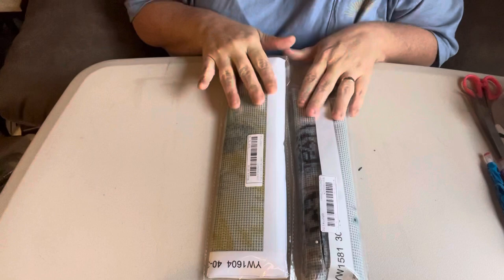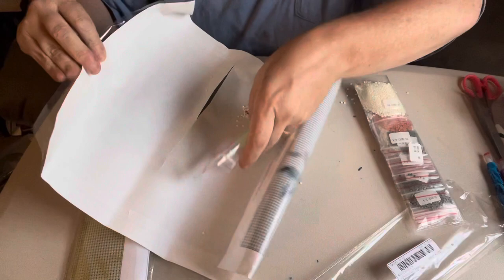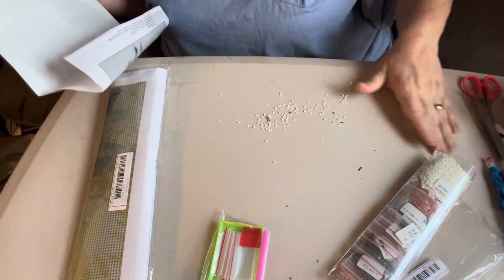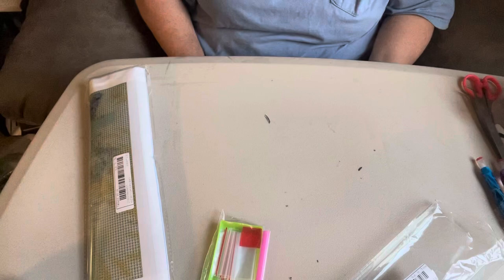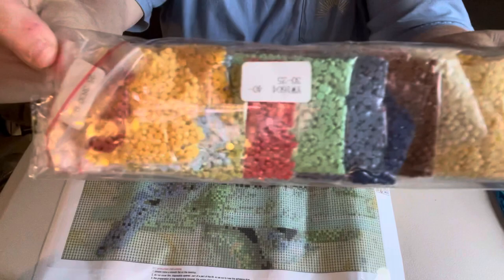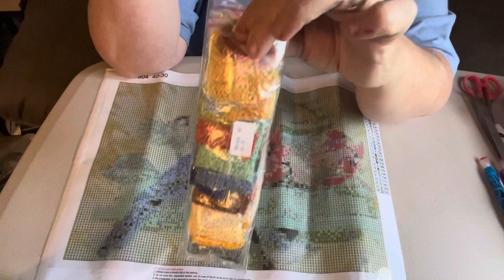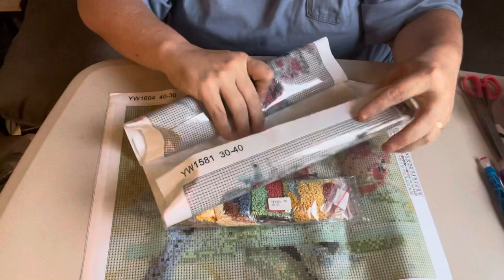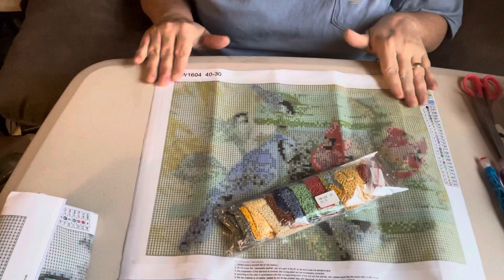Diamond Painting Haul-SHEIN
SHEIN Diamond Painting